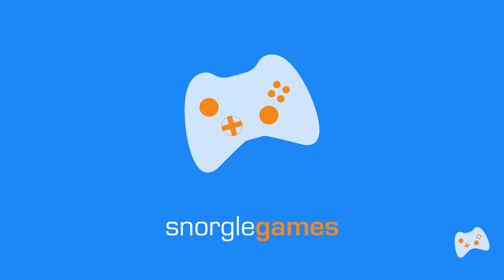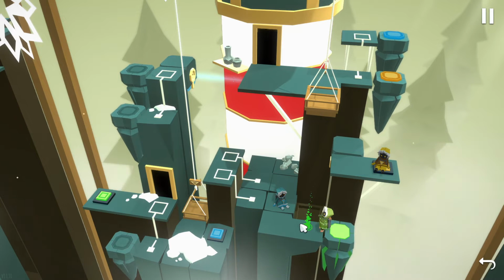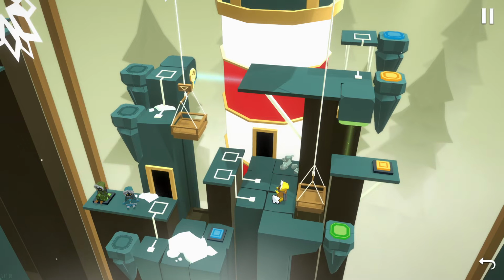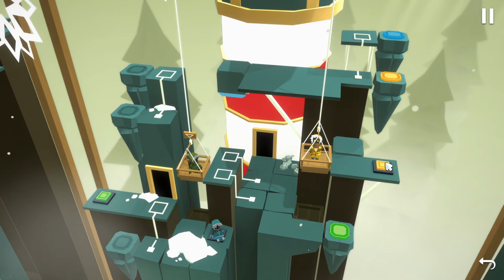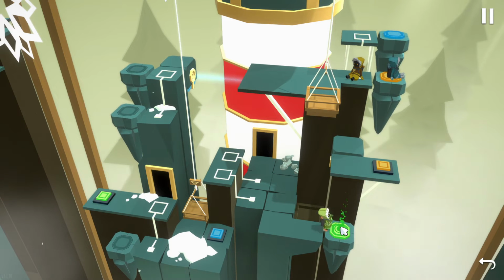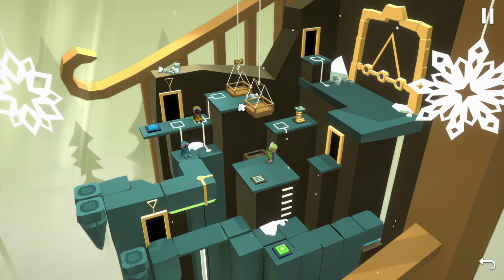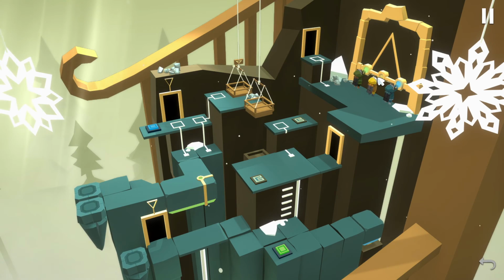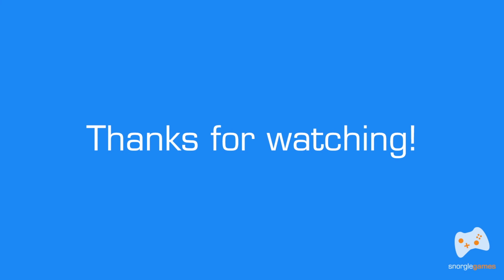Let's play Path of Giants: Part 10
Path of Giants is a serene traversal puzzle game where you use teamwork between the explorers to solve the puzzles. Swap between three explorers - Matchi, Bern and Totch on their quest to find the lost treasure.